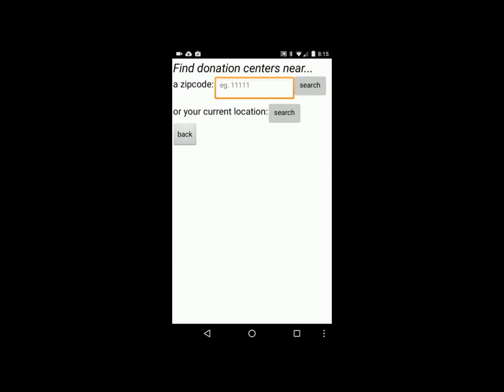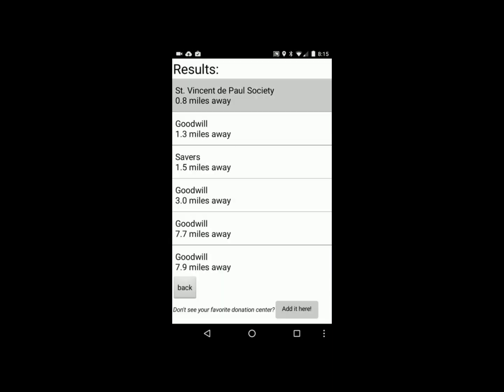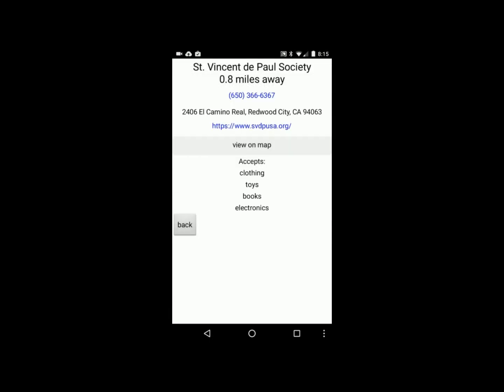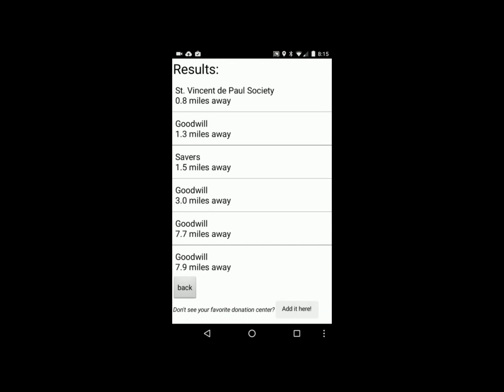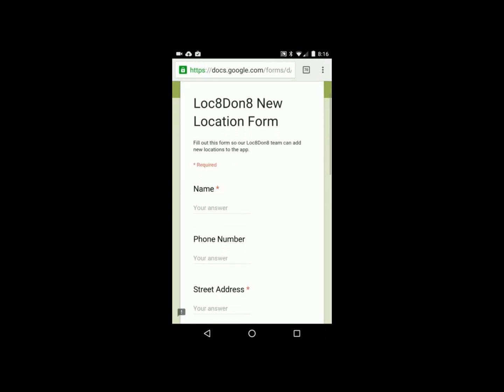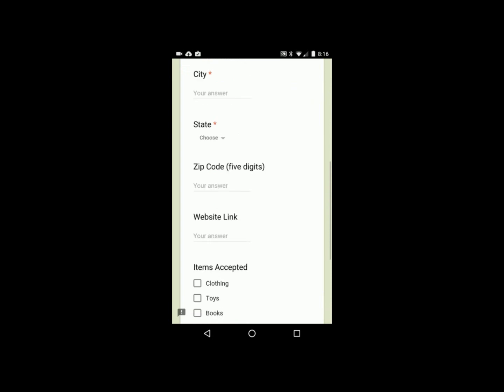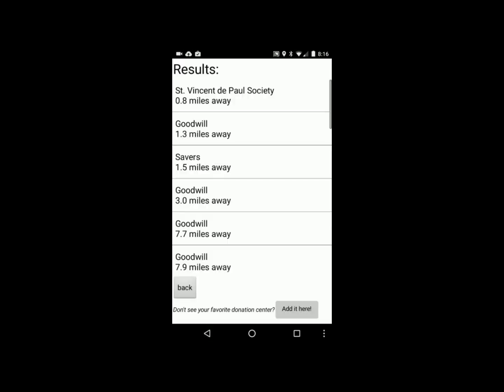Loc8Don8 demo video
Demonstration of the app Loc8Don8 by team California Coders for the 2016 Technovation Challenge middle school division.